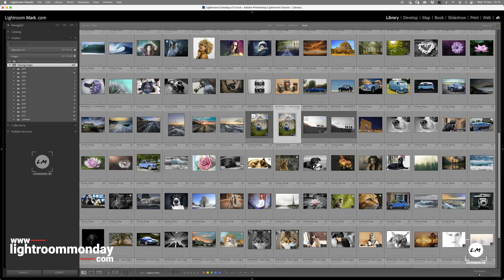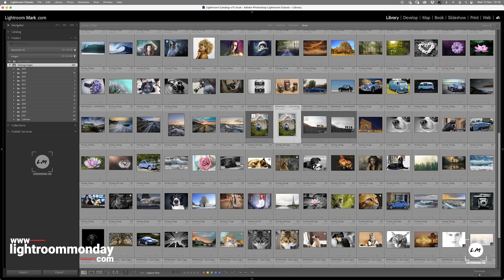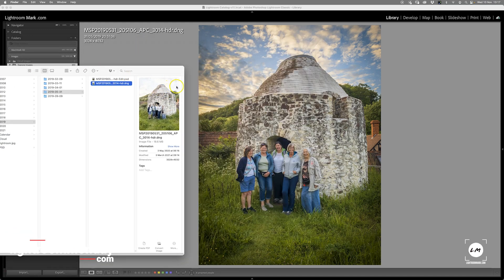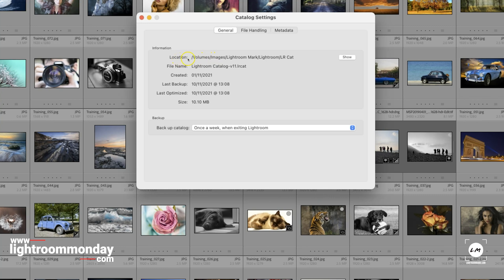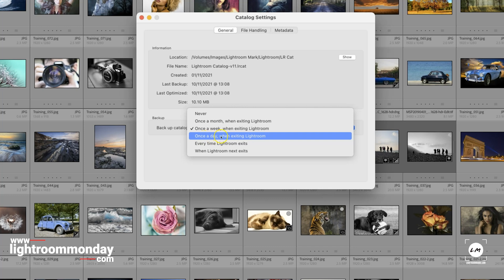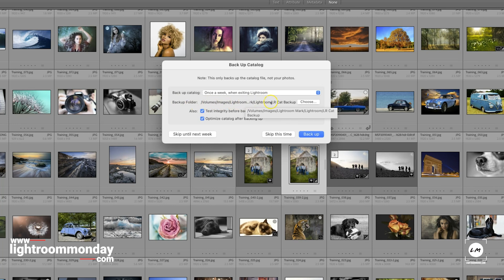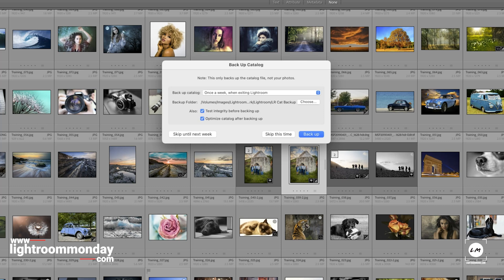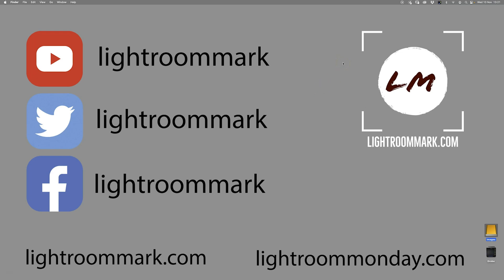Backing up Adobe Lightroom Classic Catalog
The full workflow with an explanation of how and why we back up the catalog with Adobe Photoshop Lightroom Classic

Recorded in version 11, however, older versions of Lightroom Classic are similar or the same.